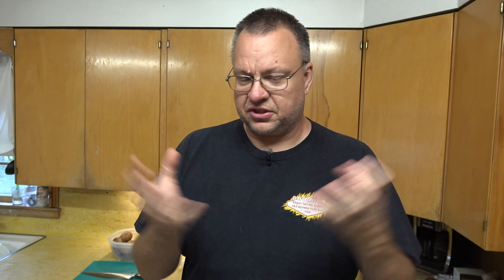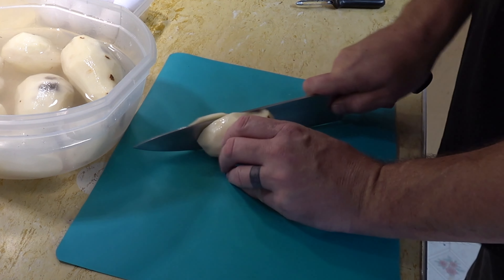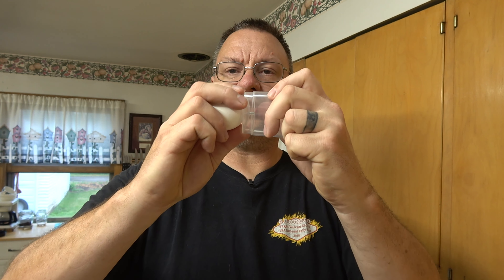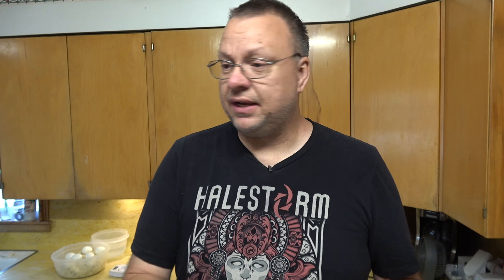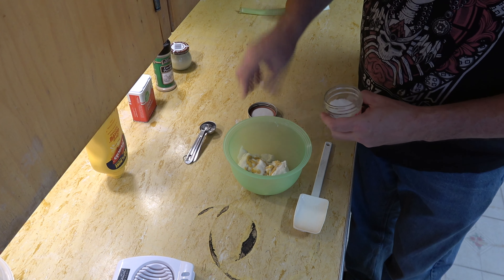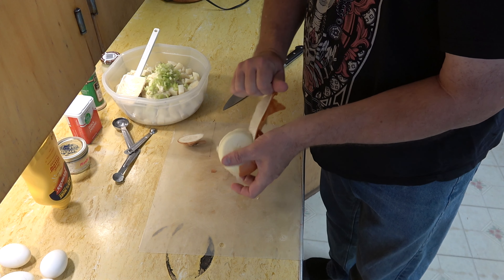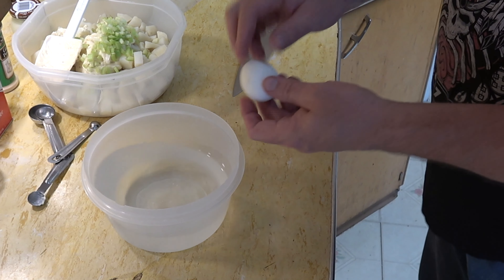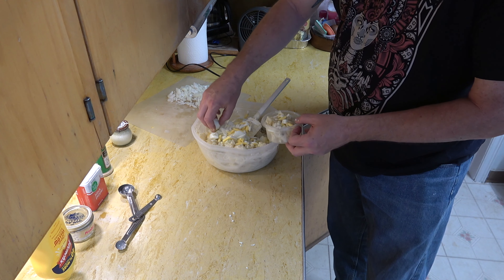Potato Salad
This is a version that my mom gave to me. We always refer to her potato salad as egg salad with potatoes in it; because she uses 1 egg for every 1/2 pound of potatoes.

All the ingredient amounts are subject to personal preference. This is a good starting point for someone looking to make a solid potato salad. But,  if you don't like the way things taste, simply add more to the mix, or lower the amounts on the recipe to your liking for the next time.

Ingredients:
5 lbs. Russet Potatoes, cut into 1/2 inch pieces
1 Medium, Onion, Diced Small
2-3 Stalks Celery, Diced Small
10 - 12 Large Eggs
2 Cups Miracle Whip
2 Tbsp. Yellow Mustard
2 Tsp. Horseradish
2 Tsp. Garlic Powder
1 Tbsp. Salt
1 Tbsp. Black Pepper

Method:
1. Bring the potatoes to a boil in a large pot for 5 minutes or until a knife pierces easily. Strain off the water and set aside until cooled to room temperature.
2. Place the eggs in a pot with enough cold water to cover. Bring to a boil and cook for 5 minutes. Strain off the water and set aside until cooled to room temperature.
3. While the potatoes and eggs are cooking; in a medium sized bowl combine: the Miracle Whip, yellow mustard, horseradish, salt, and pepper.
4. In a large bowl add: the potatoes, onion, celery, and dressing mix and stir to combine.
5. Under drizzling water, remove the eggs from their shells.
6. Finely dice the eggs, add them to the rest of the salad, and stir to combine.
7 Enjoy!

Helpful Hints:
* You can set the cooked potatoes and eggs in the refrigerator for up to 2 days with no ill effects to the finished salad.
* You don't have to peel the potatoes, if you don't want to.
* Try adding some crumbled bacon or some cayenne pepper for a real wow factor.
*Sprinkle some Paprika over the top for added color to garnish.

If you would like to send me a letter, post card, gift, or product; you can send it to:
Marc VanderPal
829 Bluff St.